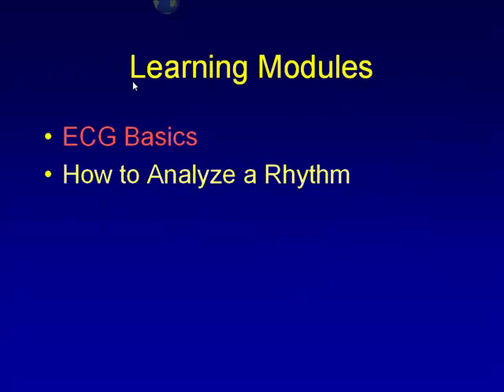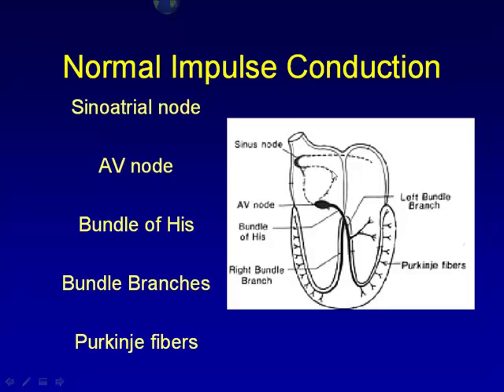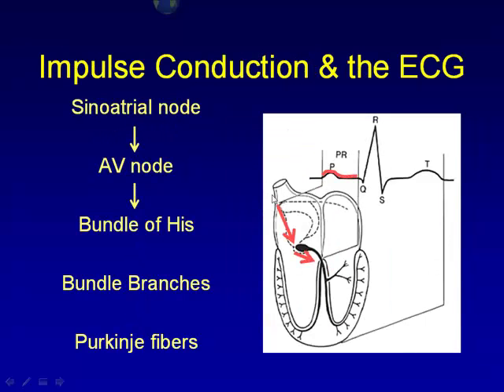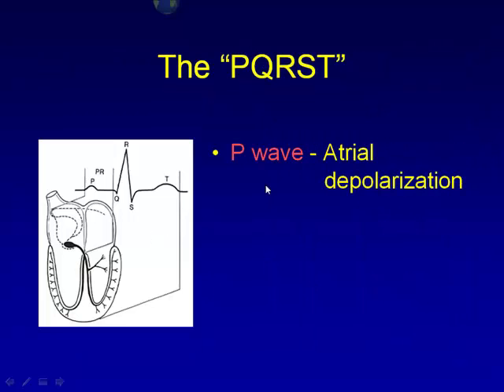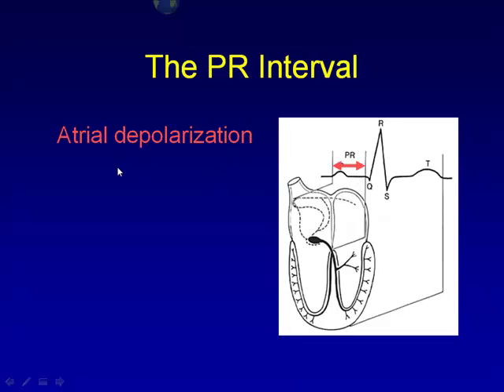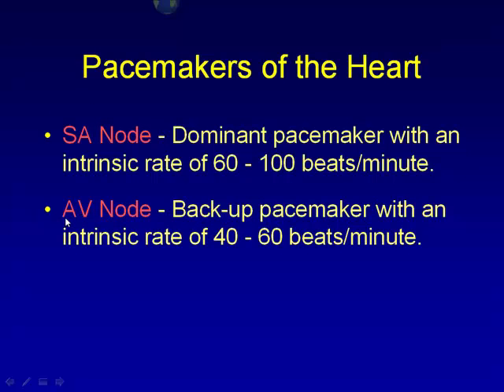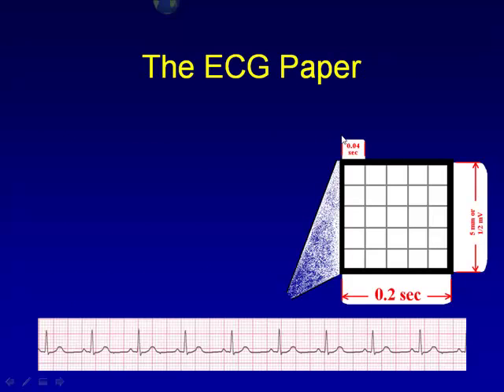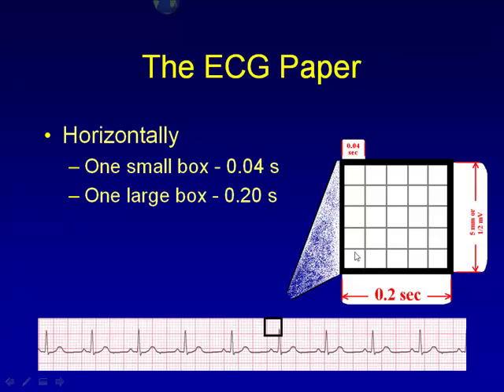ECG basics new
the most important one